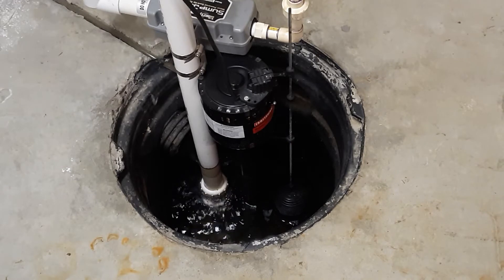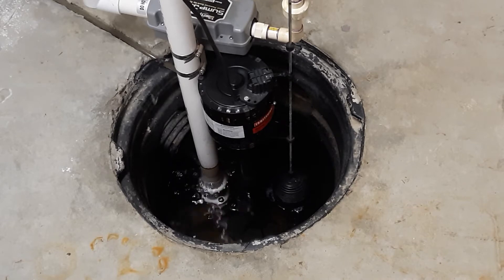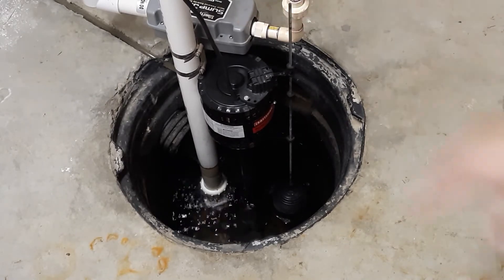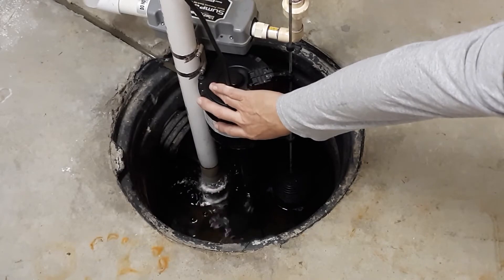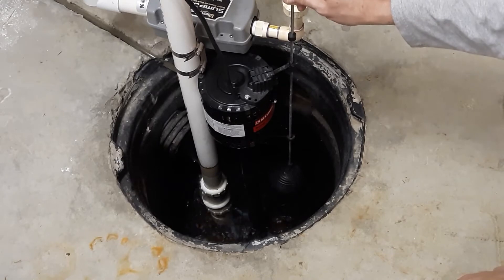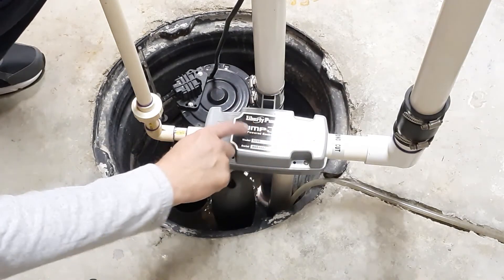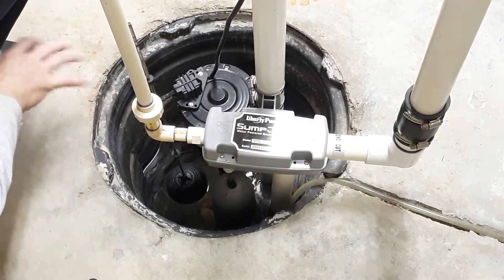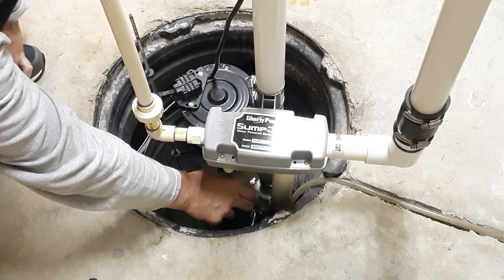2021 Update On Liberty Pumps SJ10 Backup Sump Pump & How A Pedestal Sump Pump Works & Tips & Tricks.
2021 Update On Liberty Pumps SJ10 Backup Sump Pump & How A Pedestal Sump Pump Works & Tips & Tricks.

Say No & Trash That Battery Sump Pump & Install a Liberty Pumps SJ10 Back-Up Sump Pump. Update 2015 With Watts #7 Dual Check valve Installed To Prevent Backflow. every 1 gallon of water that goes in 2 come out.

Pumps SJ10 SumpJet&index=aps&camp=1789&creative=9325&linkCode=xm2&linkId=2d401452e464cff5baffcf3005207f60